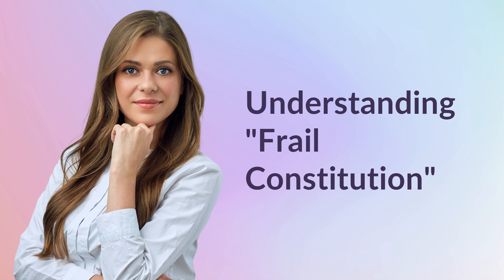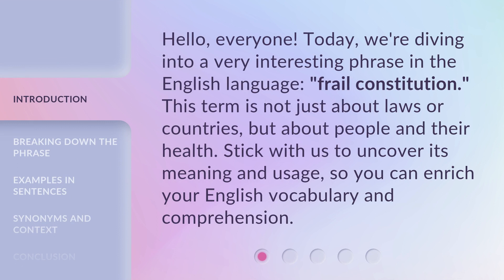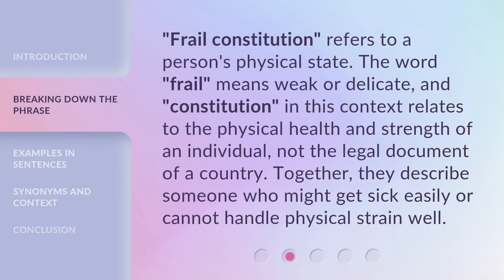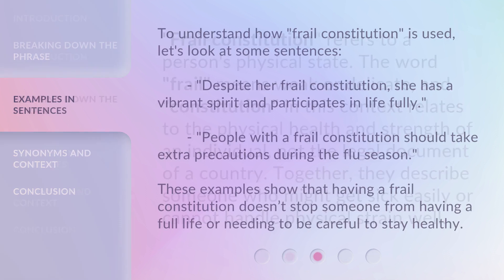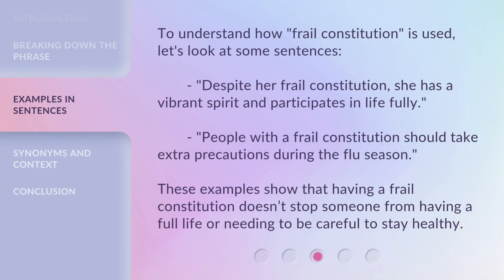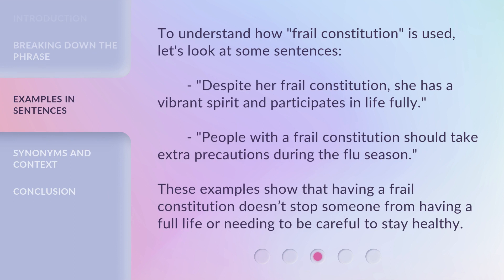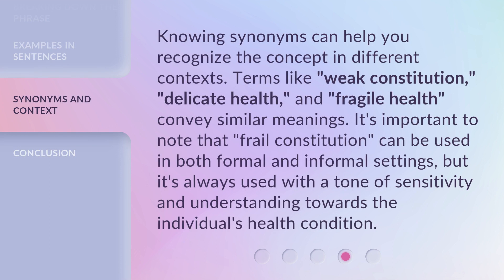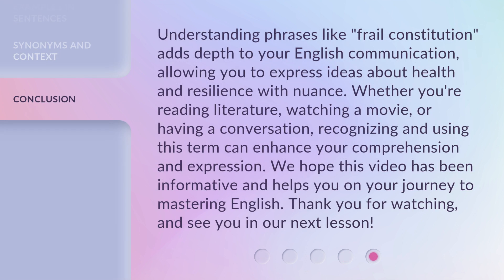Understanding "Frail Constitution"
Unveiling the Mystery: Understanding the 'Frail Constitution' • Delve into the enigma of the 'Frail Constitution' and gain a comprehensive understanding of its implications and significance in this captivating video.

00:00 • Introduction - Understanding "Frail Constitution"
00:30 • Breaking Down the Phrase
00:56 • Examples in Sentences
01:25 • Synonyms and Context